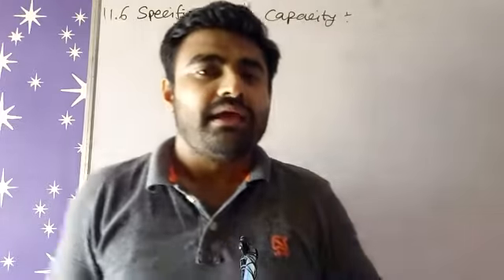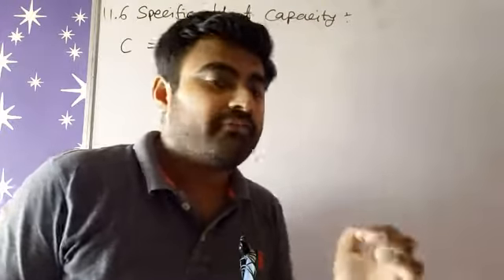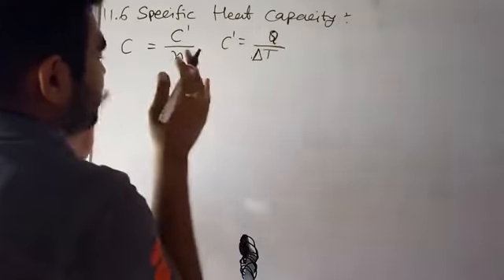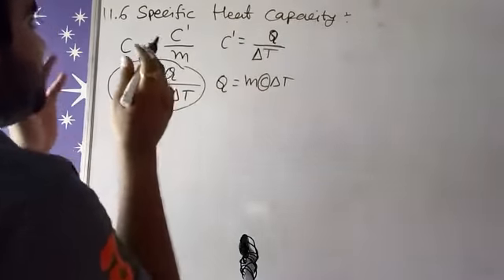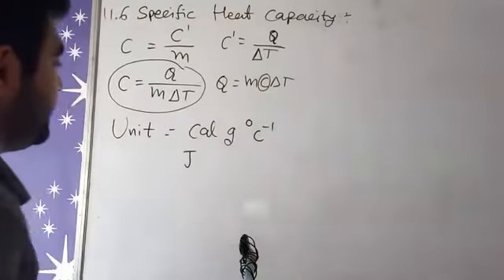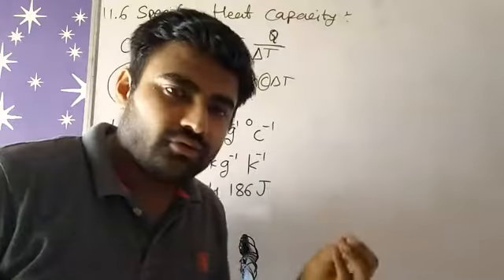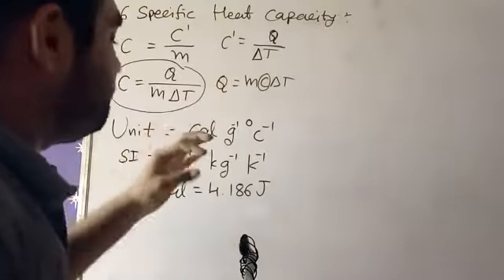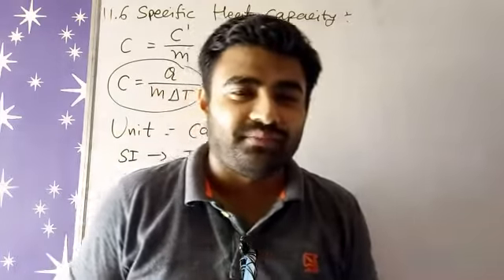ICSE PHYSICS CLASS 10 CHAPTER 11 11.6 SPECIFIC HEAT CAPACITY